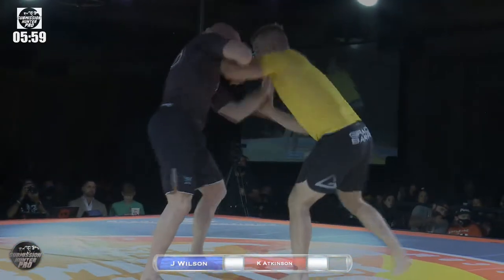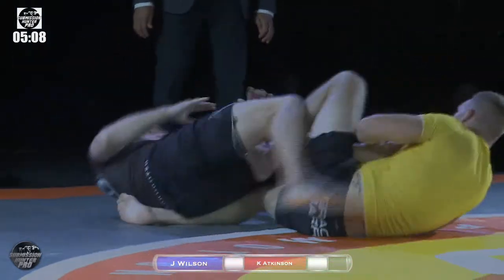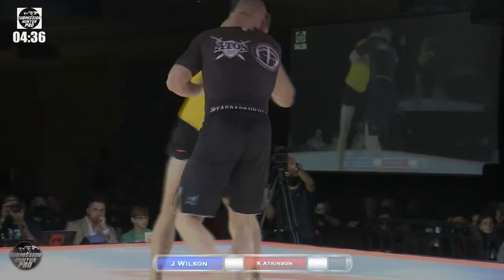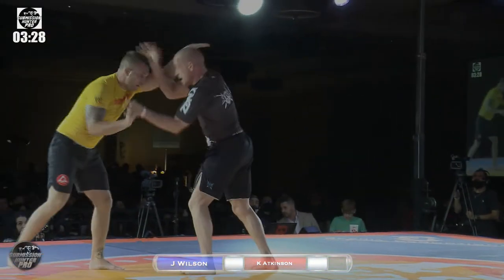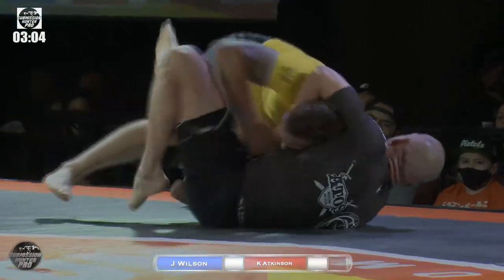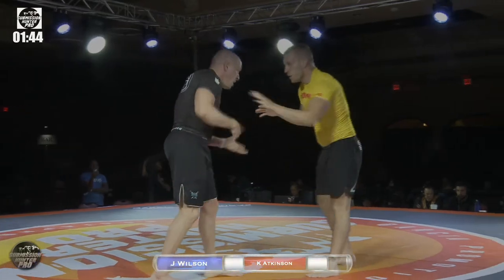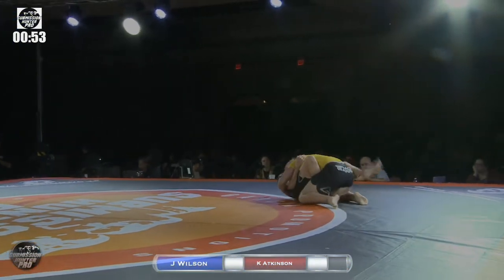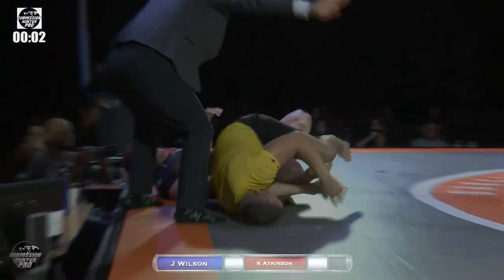Submission Hunter Pro 58 Joshua Wilson vs Kyle Atkinson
Submission Hunter Pro #58  10/03/20 From the Bayou Event Center in Houston Texas. Texas #1 Submission Grappling and Brazilian Jiu-Jitsu Superfights
With over 30 matches it was a phenomenal night of Brazilian Jiu-Jitsu and Submission Grappling super fights with highlight-reel finishes in every division.